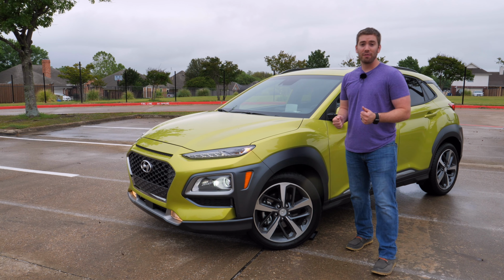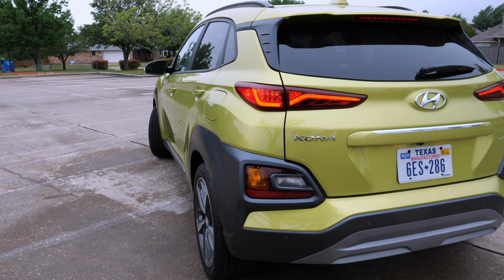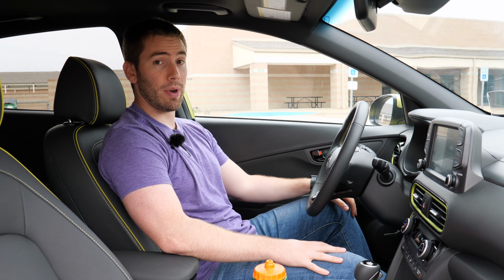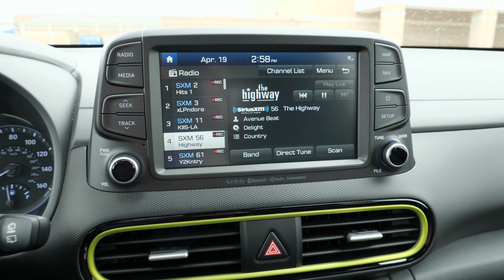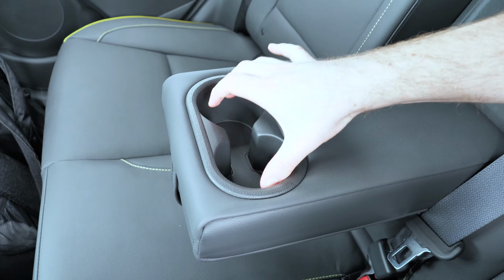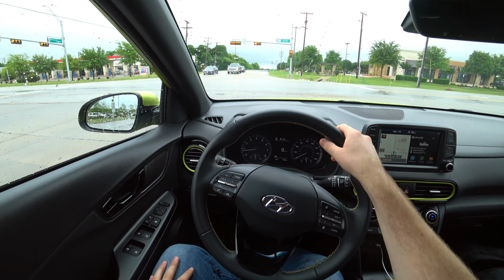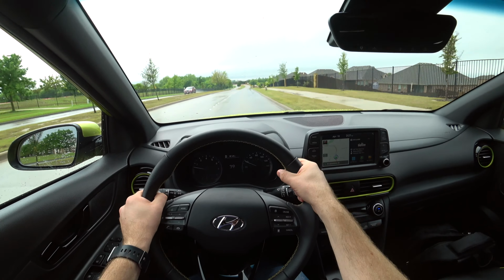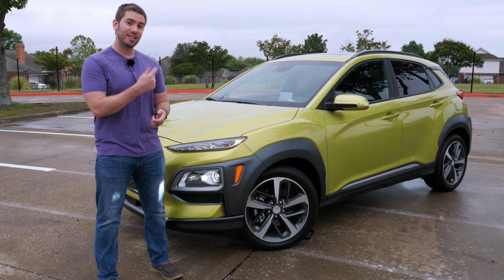2020 Hyundai Kona Ultimate Review & Drive | Versatile & Spunky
The Hyundai Kona got a lot of good reviews when it first arrived for 2018, with good reason. I liked it too but was maybe a little too hard on it. It truly offers a lot of practicality, safety features, convenience features, and power for such a small vehicle and especially for the price.

5 in 1 tool (tire pressure, seatbelt cutter, flashlight, etc)